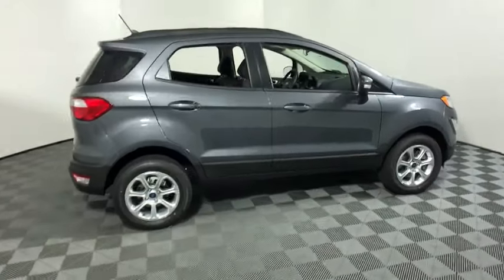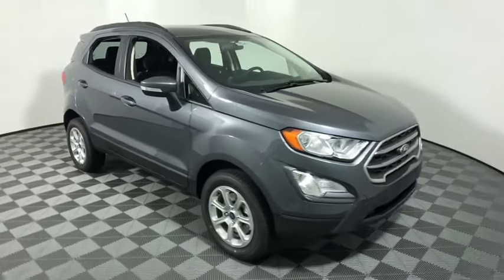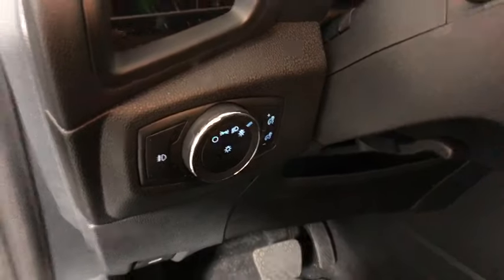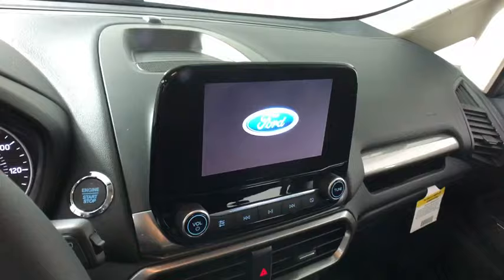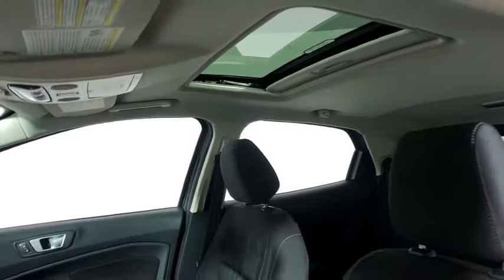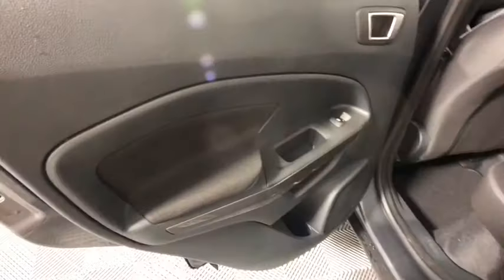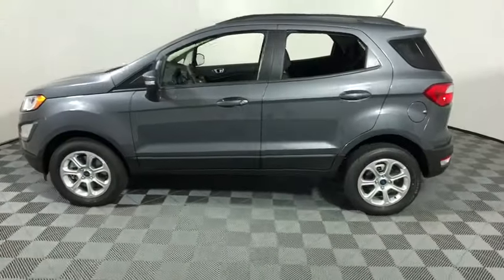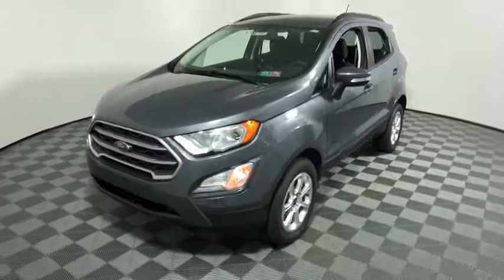2019 Ford EcoSport Easton PA, Allentown PA , Bethlehem PA, Quakertown PA, Phillipsburg NJ F27200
Smoke New 2019 Ford EcoSport available in Easton, Pennsylvania at Koch Ford. Servicing the Allentown PA , Bethlehem PA, Quakertown PA, Phillipsburg NJ area.

Koch Ford
3810 Hecktown Rd

EVERY New Vehicle includes 1 YEAR PAINTLESS DENT REMOVAL, INTERIOR STAIN PROTECTION, ANNUAL PA STATE INSPECTION FOR YOUR HOUSEHOULD, 24 HOUR ROADSIDE ASSISTANCE and COURTESY SHUTTLE!! See us for complete details on these programs. Not all customers will qualify for all rebates. $3,000 - Retail Customer Cash. Exp. 09/30/2019, $915 - Summer Sales Event Retail Bonus Customer Cash. Exp. 09/03/2019, $500 - Bonus Customer Cash. Exp. 09/03/2019